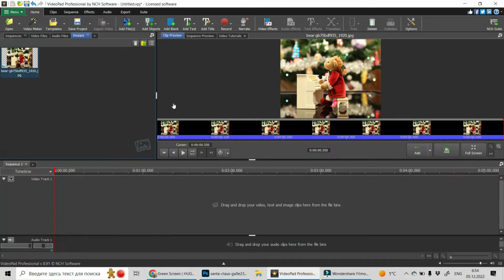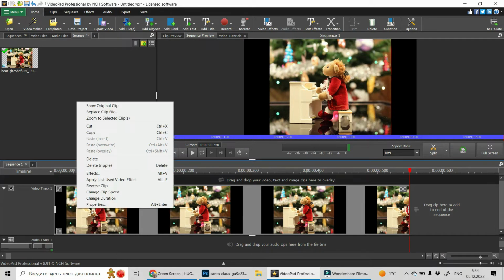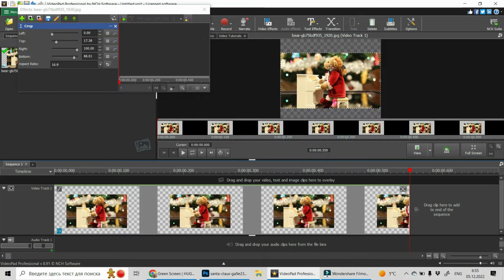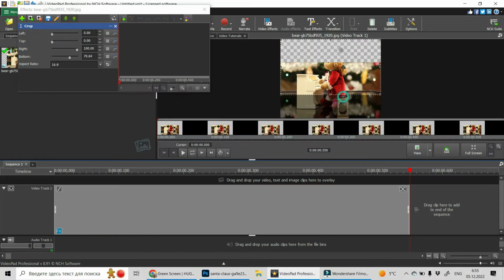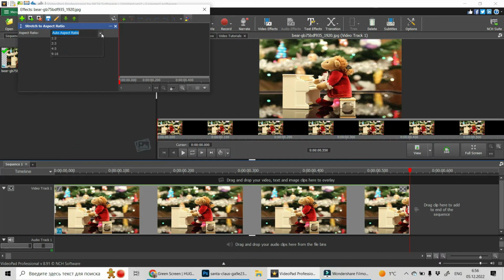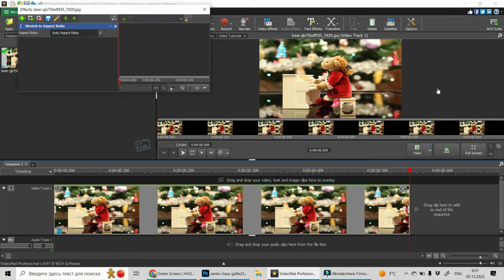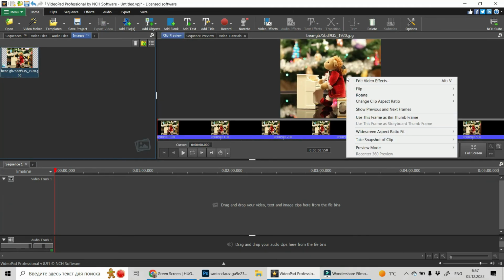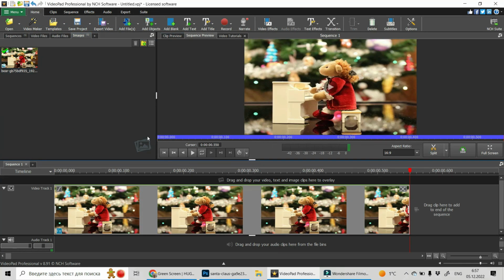Crop Or Stretch In VideoPad | Stretch To Aspect Ratio Effect In VideoPad | Let`s Do Tech | Tutorials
In this video will see how to use the Stretch To Aspect Ratio Effect In VideoPad